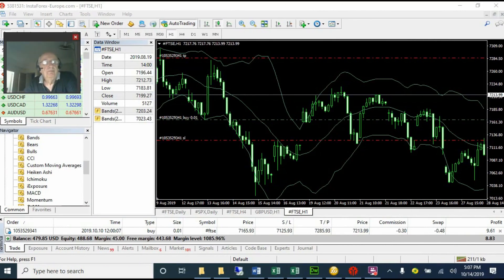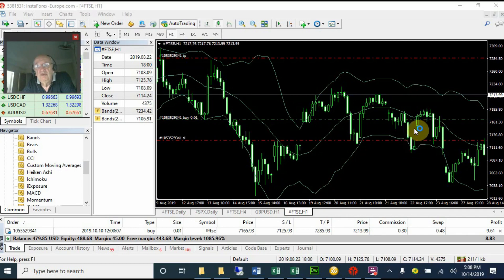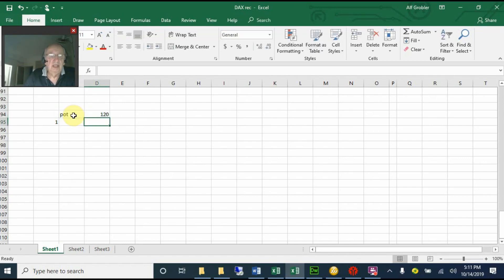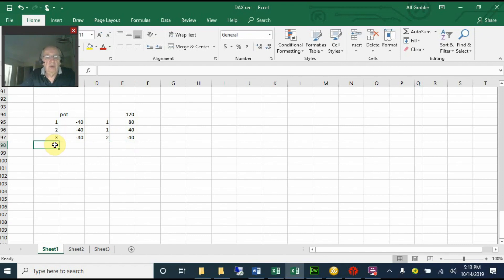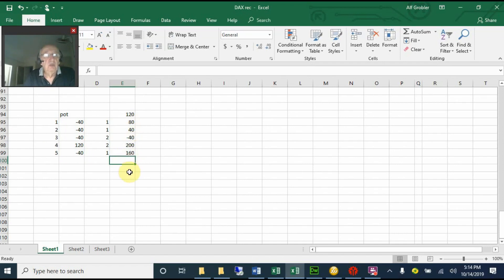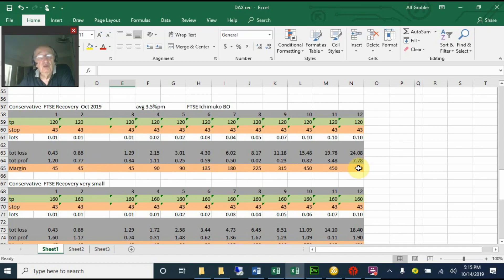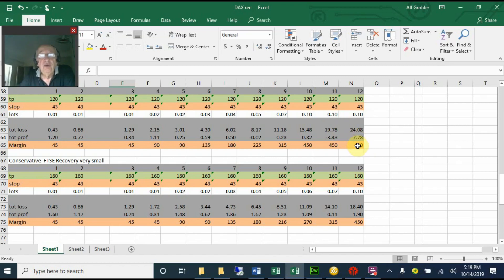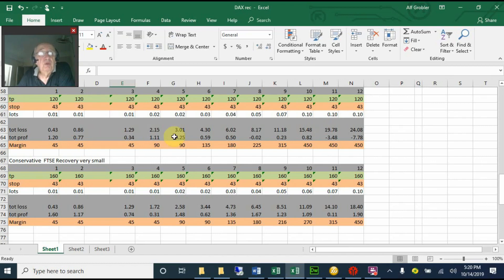bollingerBandEA converted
Bollinger band EA that trades the FTSE . For more information on how to create an automated income